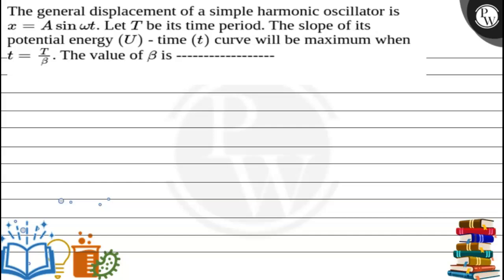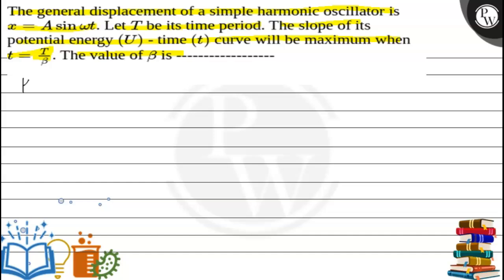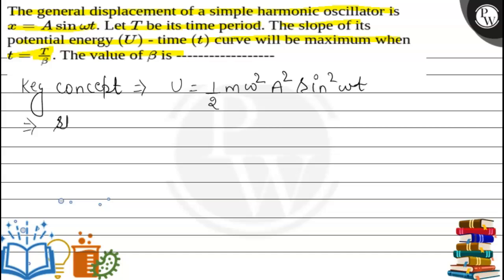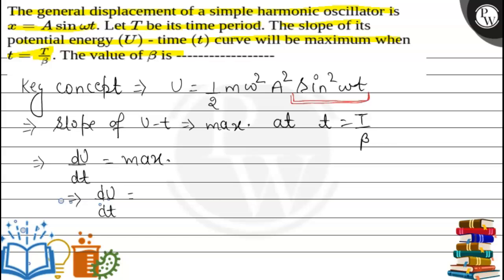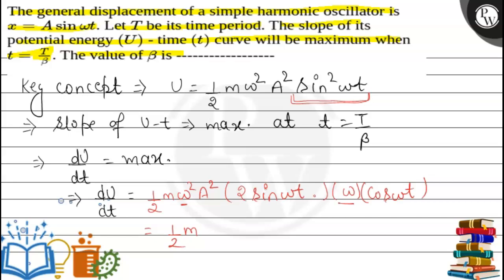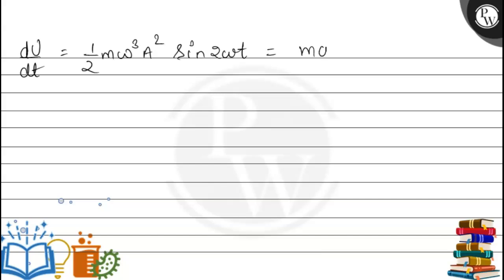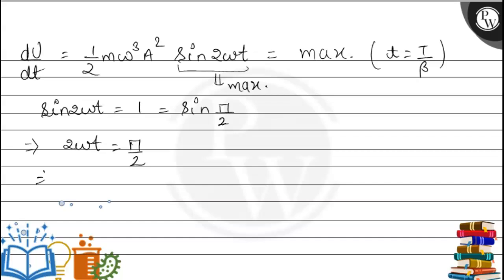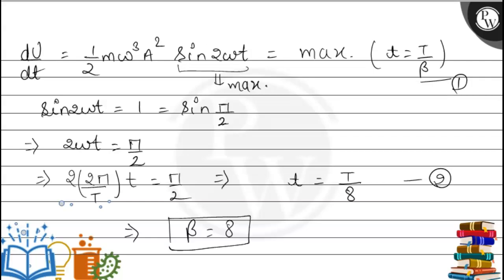The general displacement of a simple harmonic oscillator is \(x=A \sin \omega t\). Let \(T\) be ....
The general displacement of a simple harmonic oscillator is \(x=A \sin \omega t\). Let \(T\) be its time period. The slope of its potential energy \((U)\) - time \((t)\) curve will be maximum when \(t=\frac{T}{\beta}\). The value of \(\beta\) is 📲PW App